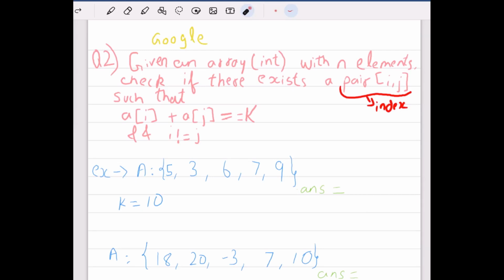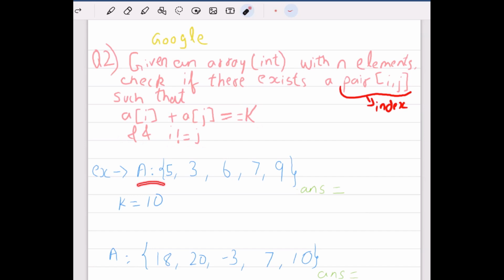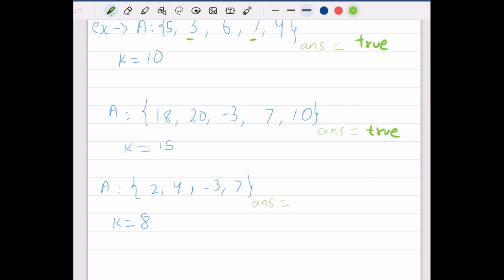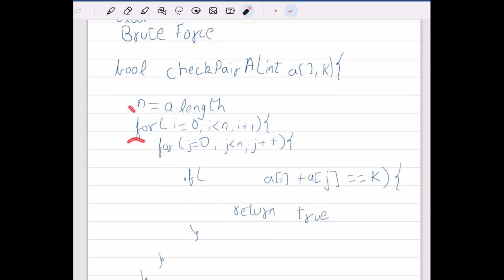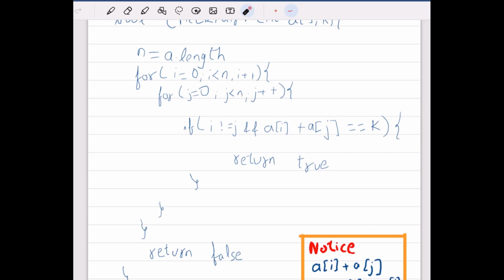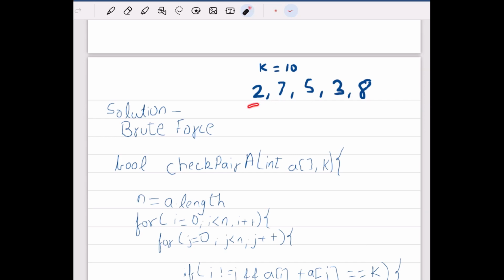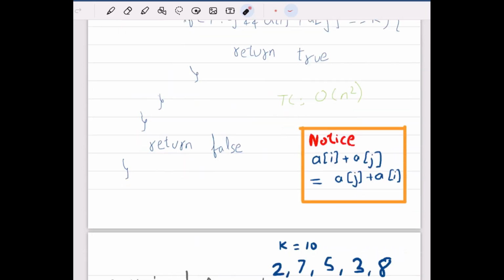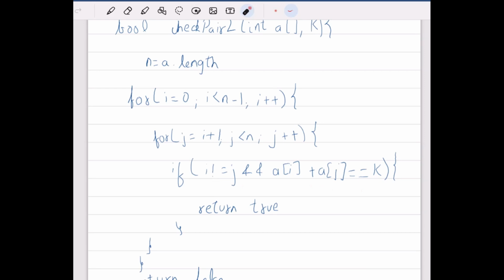Arrays | Google Coding Question | Basics of Data Structures | MAC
array in java class 10 icse
array program in java
arrays representation
arrays for SDE interview questions
arrays for Software Engineer interview questions
arrays advance concepts
array in english
arrays and pointers
arrays in data structure

In this educational YouTube video, we delve into the intricate world of coding interviews with a focus on array-based question asked by tech giants like Google. Watch as we dissect and solve a challenging array problem that could very well appear in your next Google interview.

From understanding the problem statement to devising an efficient algorithmic approach, we guide you through each step of the problem-solving process. You'll learn key strategies and techniques for manipulating arrays effectively.

Whether you're a seasoned developer preparing for a job interview or a coding enthusiast looking to enhance your problem-solving skills, this video provides valuable insights and practical tips to tackle array-based questions with confidence.

Don't miss out on this opportunity to sharpen your coding skills and gain a competitive edge in your technical interviews. Hit play now and embark on your journey to mastering array problems in coding interviews!